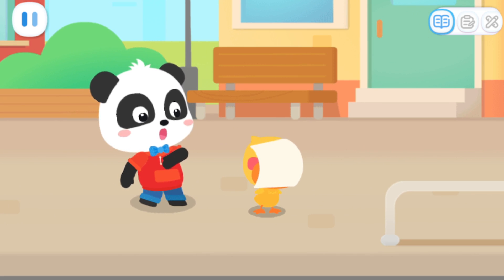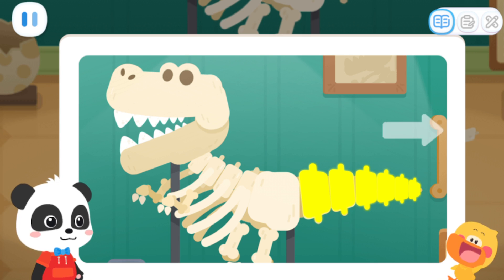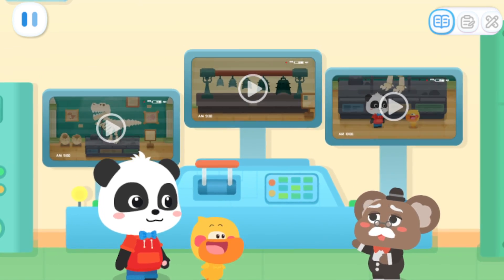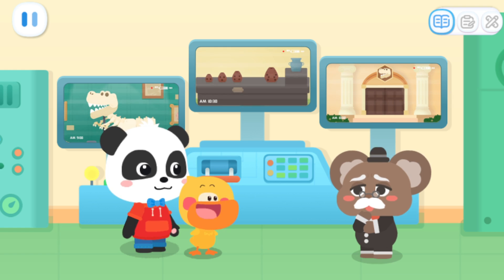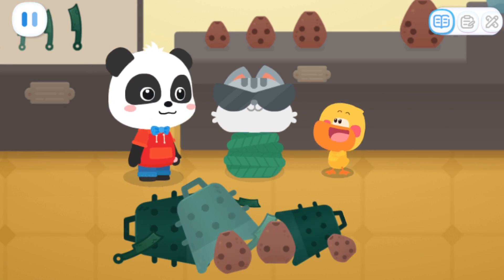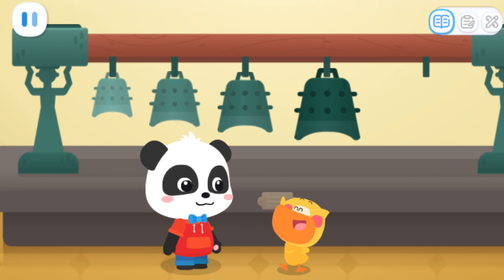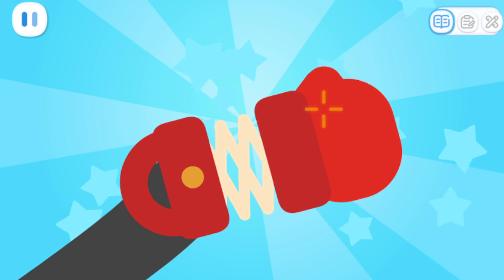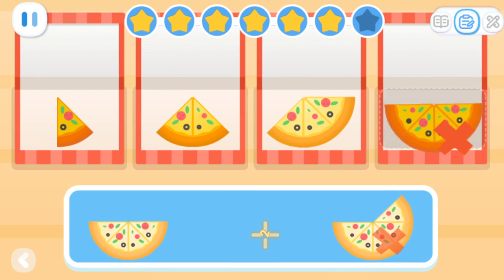Little Panda's Learning Academy #29 - Help Kiki & Quacky to Catch the Bad Cat - BabyBus Games